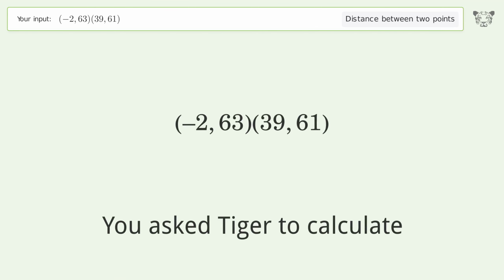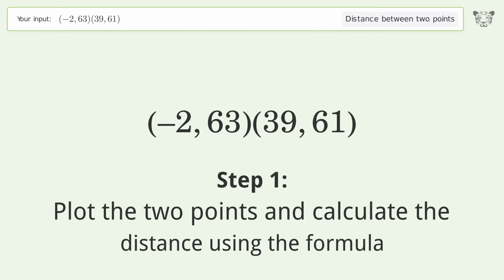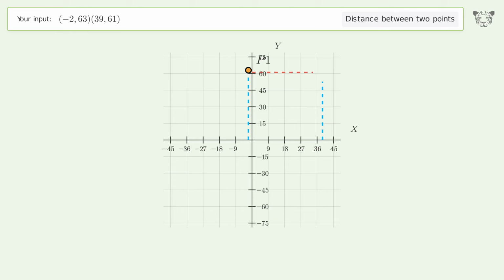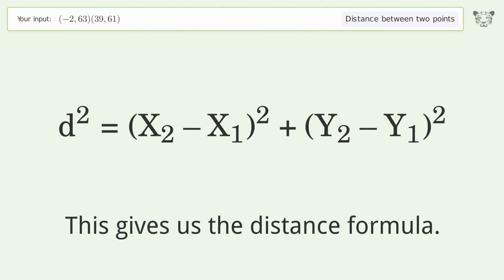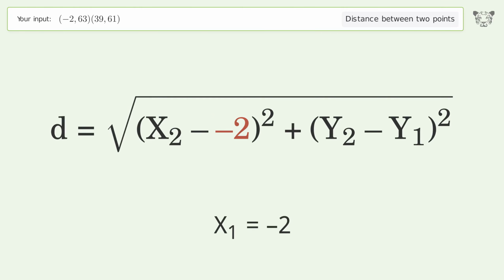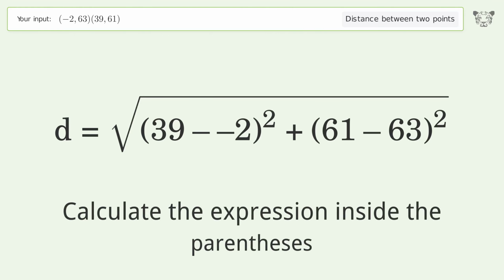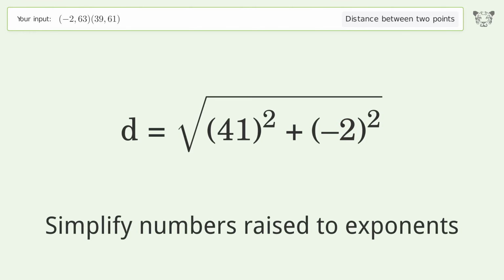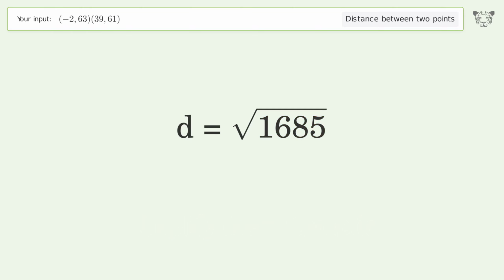Find the distance between two points p1 (-2,63) and p2 (39,61): Step-by-Step Video Solution